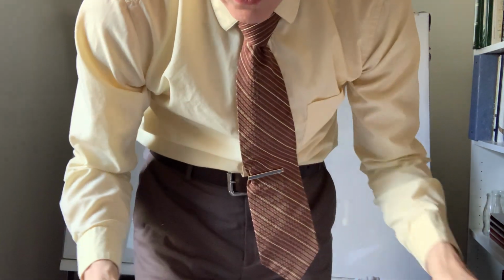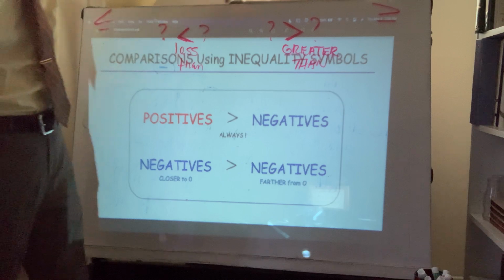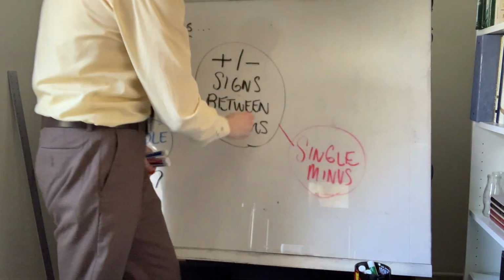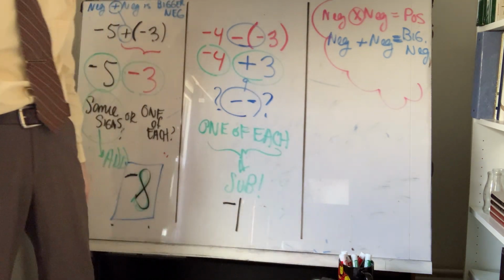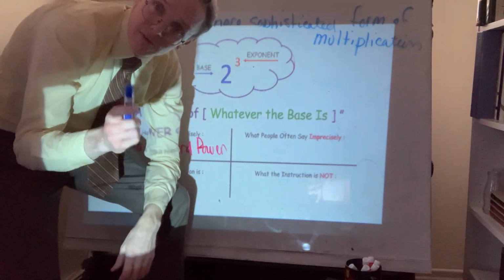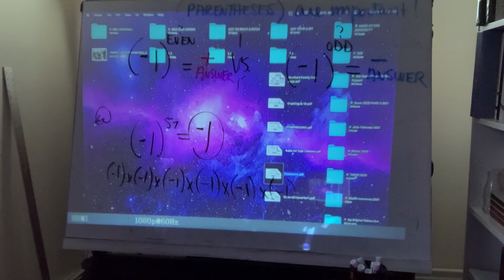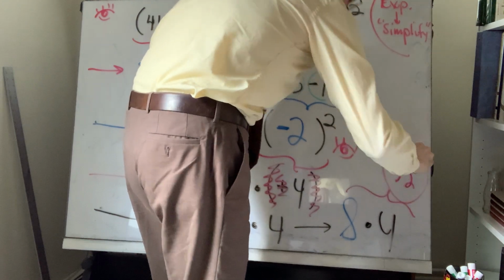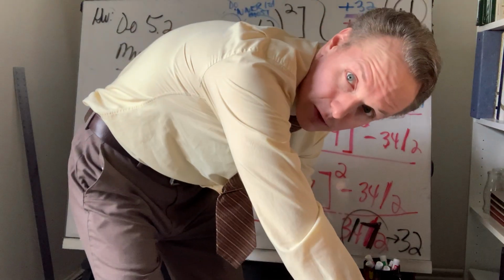Notes for : MAT-113 , Section 5.2 ; 3/4/2021